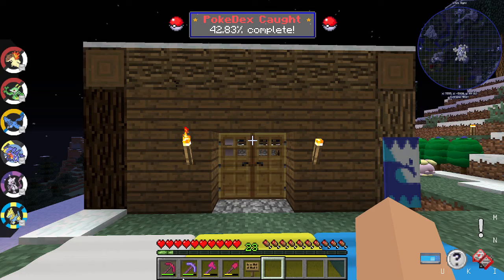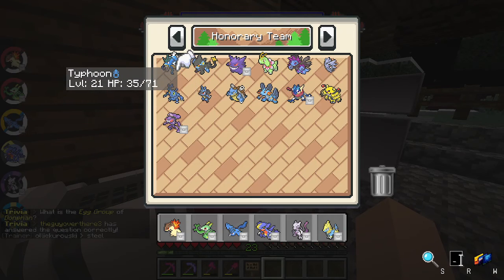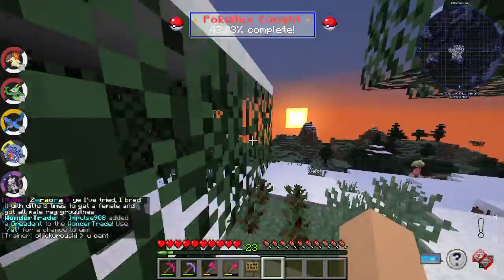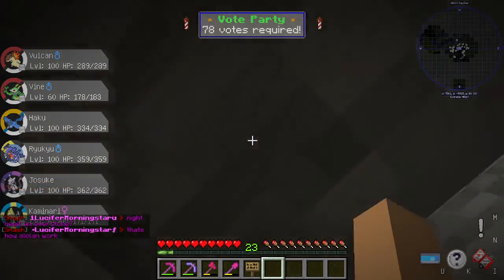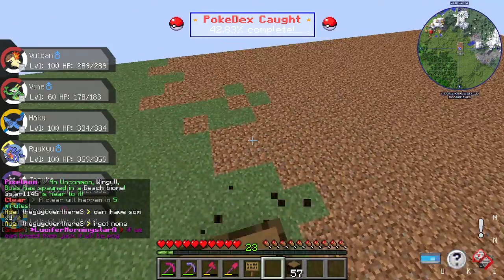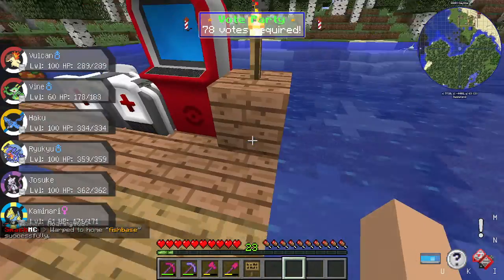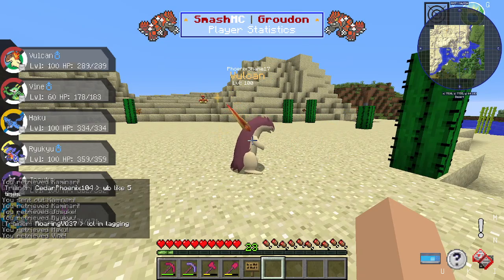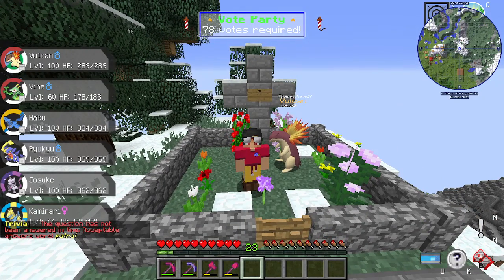Minecraft - Pixelmon - Season 2 - Episode 17 - The End